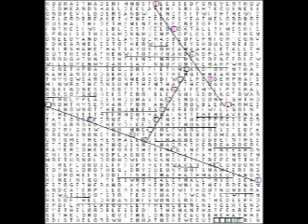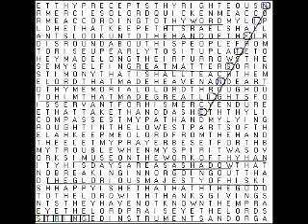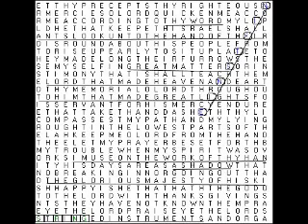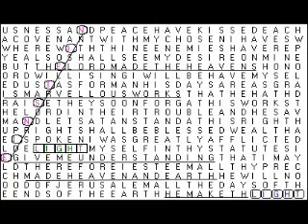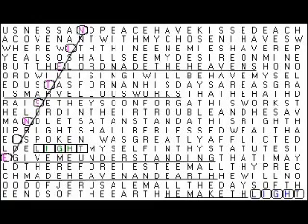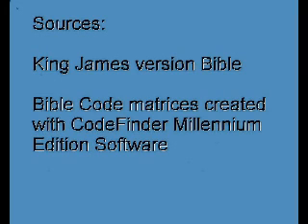Physics, and the King James Bible Code (Part 2)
The Revelation13.net web site and the King James version English Bible Code looks at theoretical physics theory and the quest for a Unified Theory of Everything in Physics and Mathematics. Could Biblical ideas give us clues on it? Are the  parallel universes of String Theory a reality, that could explain some Biblical passages?
Bible code software is used to search for matrices on this subject.
From the Revelation13.net web site, for more on this see Revelation13.net (Revelation 13: Prophecies of the Future, Astrology, Nostradamus, Bible Prophecy, the King James version English Bible Code).